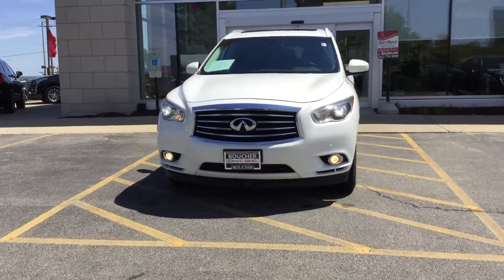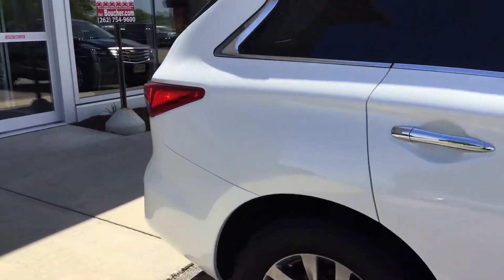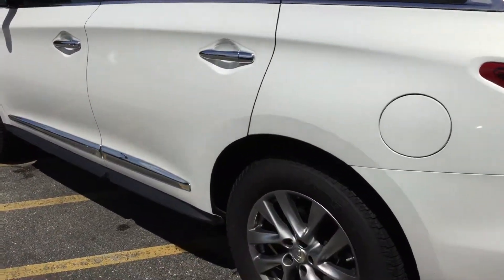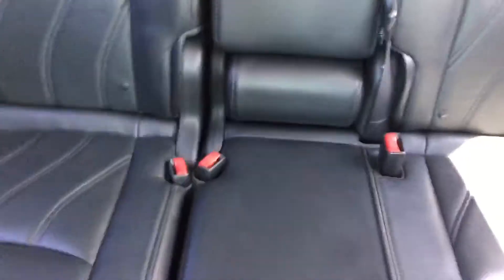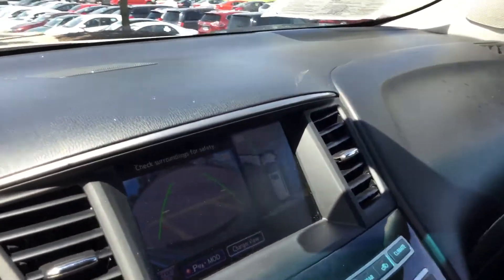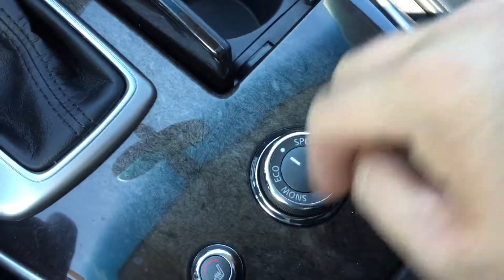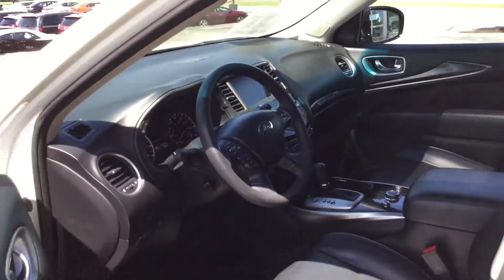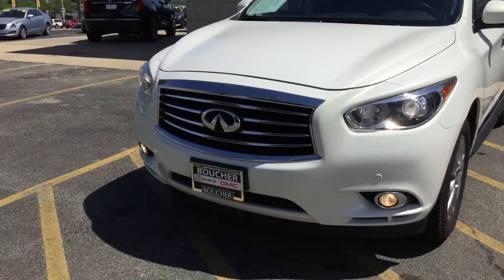2013 Infinity JX35 Theatre, Contact Matt B @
Our CarFax One Owner 2013 INFINITI JX35 AWD shown in gorgeous Moonlight White features the perfect combination of inspired performance, innovative technology and a luxurious interior with room for seven. Under the hood, you'll find INFINITI's award-winning 3.5 Liter V6 which produces 265hp and with the innovative CVT returns nearly 25mpg! This All Wheel Drive machine features HID headlights, LED rear brake lights, power sliding sunroof and sporty wheels to complete the bold exterior. Once inside, the craftsmanship is sure to impress. The award-winning leather-trimmed interior adapts to your lifestyle with abundant legroom and easy access to the third row - even with a child seat installed! Conveniences like Bluetooth, navigation, INFINITI Intelligent Key w/Push-Button Ignition, Tri-Zone Automatic Temperature Control System, and a USB Connection Port for your iPod leave you feeling pampered. Safety is a priority at INFINITI, which is why you'll find a plethora of advanced airbags, Vehicle Dynamic Control, 4-wheel Anti-lock Braking System w/Brake Assist and a RearView Monitor all standard. The JX35 features everything you need in a luxurious crossover without compromise. Boucher is now ranked among the Top 100 volume dealer groups in the nation per Automotive News; serving Milwaukee, Waukesha, Racine, Burlington, and all surrounding communities! At Boucher, We Ride With You Every Mile. Prices exclude tax, title, license and service fee.